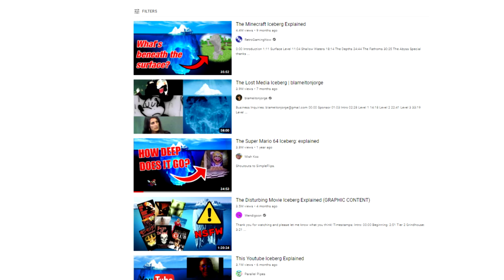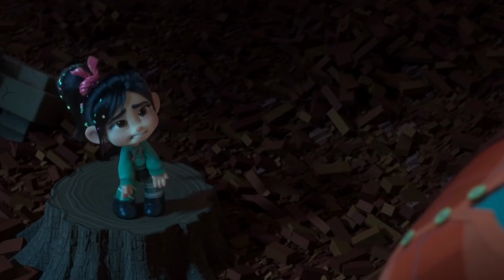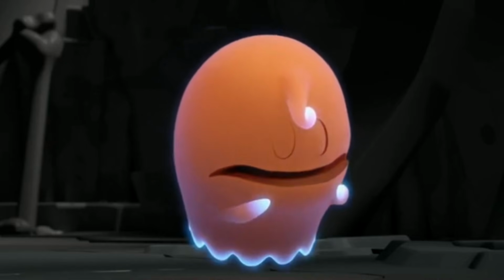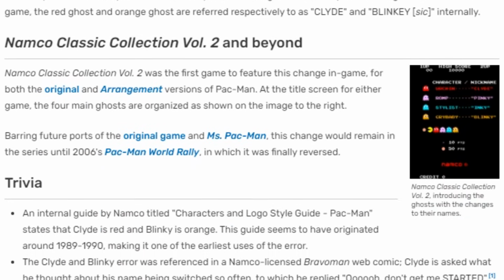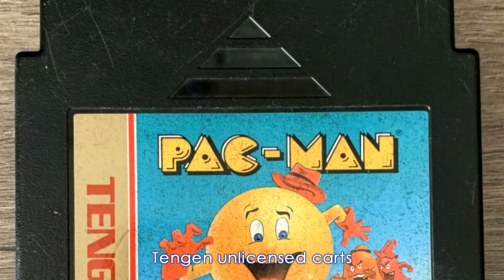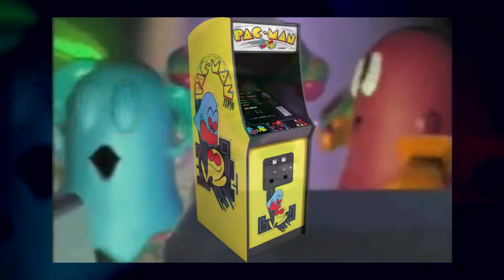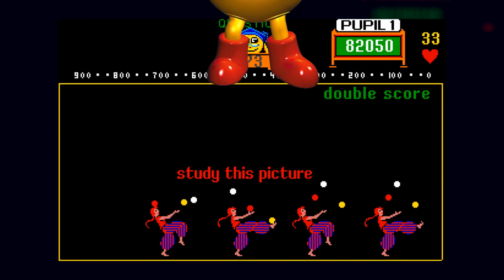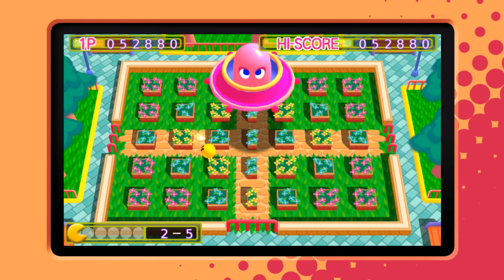The Pac-Man Iceberg Explained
Today, Jonii's taking a look at the Pac-Man Iceberg chart created by SniperKing64 on Reddit. It will take us to some of the deepest depths of Namco's beloved franchise, including Pac-Man Ghost Zone, Pac-Man no Desktop Daisakusen, and even the Neo Geo Pocket Color port of the original game.

Special Thanks to Stuff We Play and Ninjastar Compass for extra input on the thumbnail

0:00 Intro
1:17 Level 1
5:52 Level 2
13:50 Level 3
22:15 Level 4
33:43 Level 5
38:20 Outro
38:43 End Card